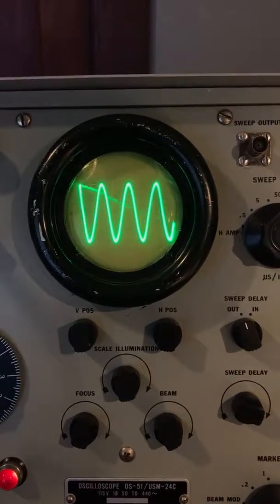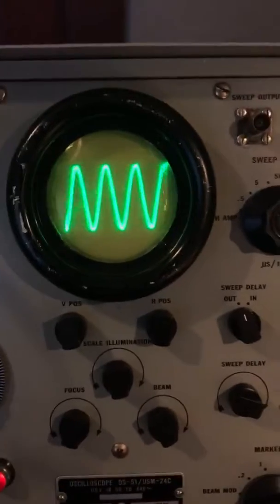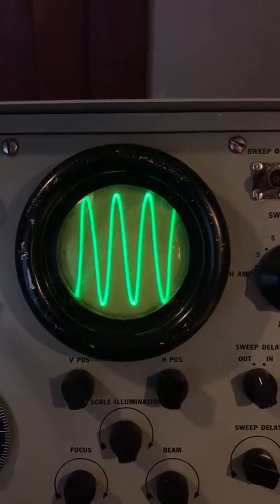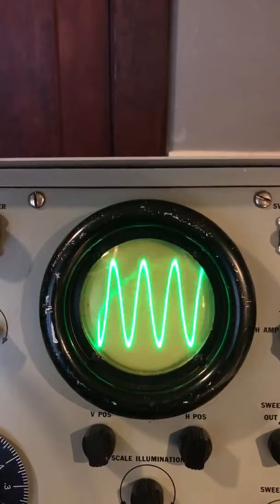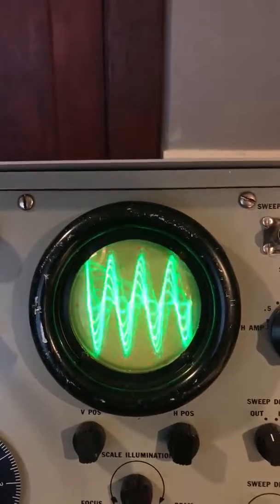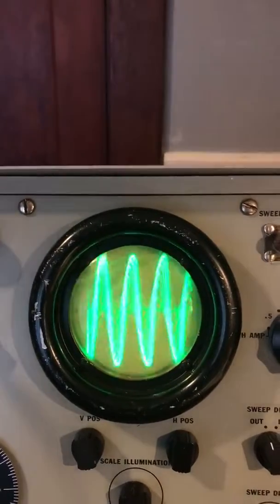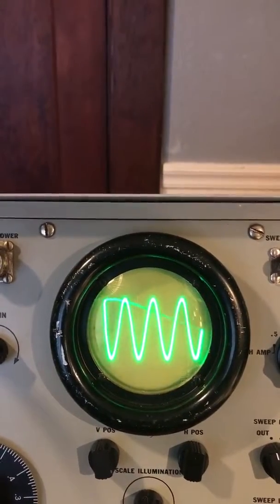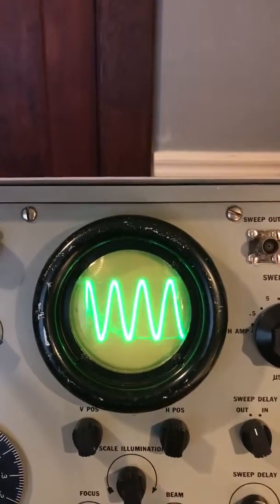oscilloscope with Chorus pedal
here is a visualization of the phase flipping effect of a chorus pedal on a sine wave